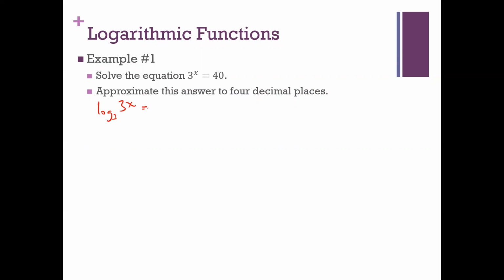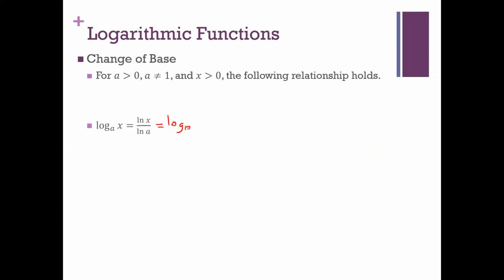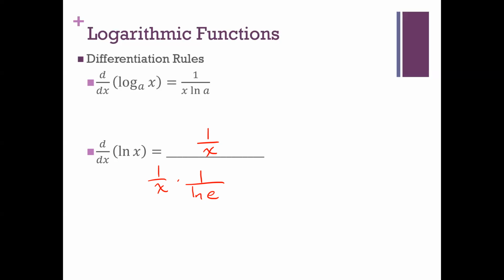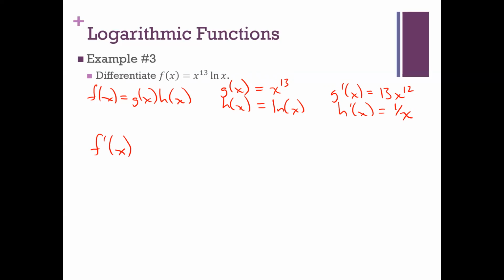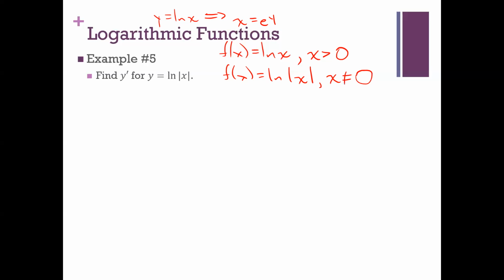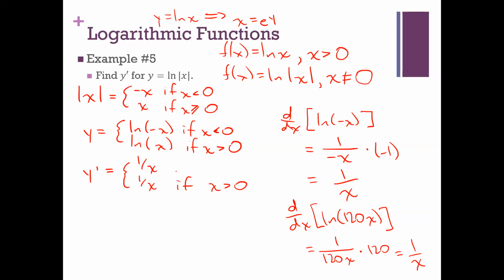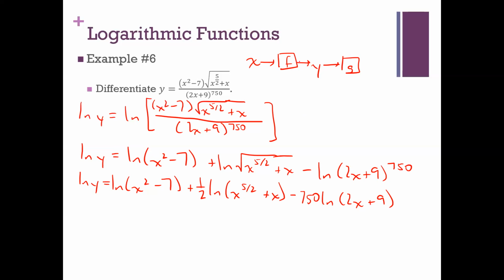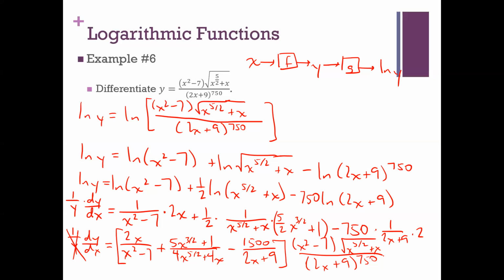MAT 265 - Spring 2022 - February 23, 2022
0:00:00 - Section 3.3 - Derivatives of Logarithmic and Exponential Functions